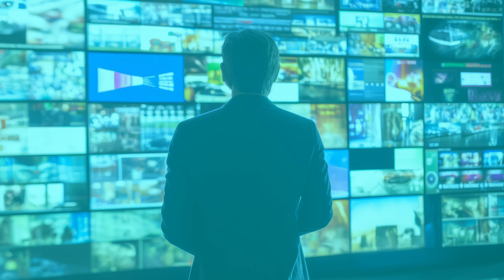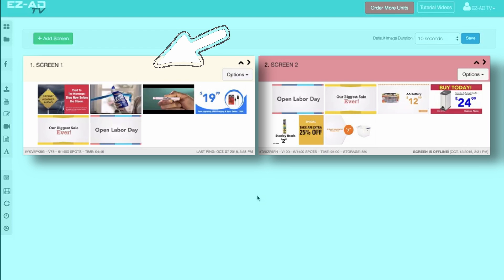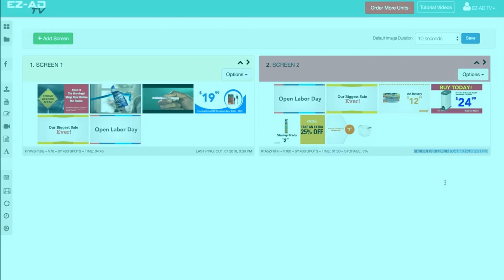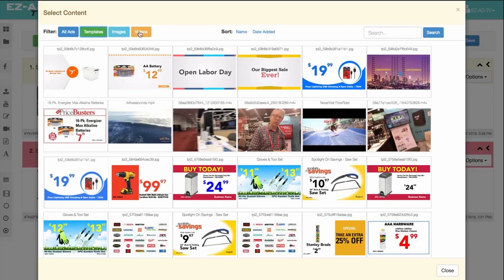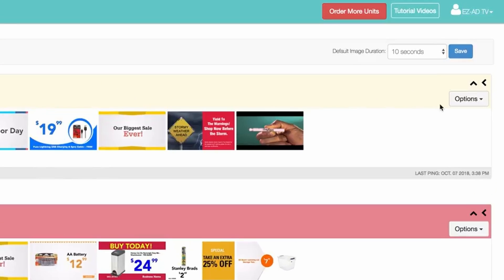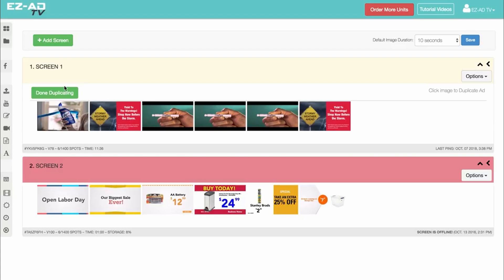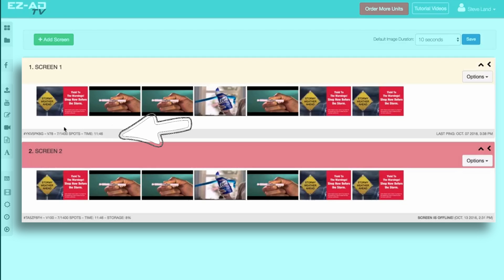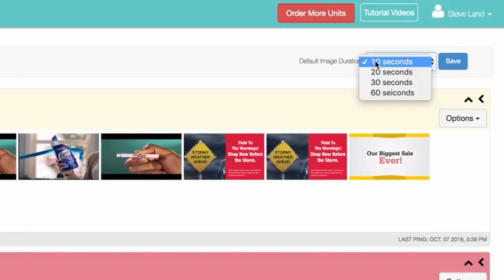Master Your EZ-AD TV Screen Management: Complete Guide to Controlling & Organizing Digital Ads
🌟 Unlock the full potential of your EZ-AD TV with our comprehensive guide! This video is an essential resource for anyone looking to effectively manage and organize their digital advertising screens.

Whether you're a business owner or a marketer, these insights will enhance your advertising efficiency.

📺 What This Video Covers:

Overview of EZ-AD Screens Page: Get acquainted with the EZ-AD TV screens page, where you can add, delete, and manage your screens effortlessly.

Screen Identification: Learn how to identify each screen by its title and understand what the color of the header signifies about your internet connection.

Troubleshooting Tips: Find out how to quickly resolve connectivity issues with your EZ-AD TV.

Personalized Viewing Options: Discover how to use the collapse and expand buttons for a customized screen box view.

Screen Box Tools: Explore the array of tools available for each screen box, including adding content, arranging advertisements, deleting ads, duplicating content, and shuffling your playlist.

Playlist Management: Gain insights into effectively sorting your advertisements, updating your playlist duration, and adjusting image durations.

Advanced Features: Learn how to mirror your playlist onto another screen for efficient content management.

✨ Why EZ-AD TV for Your Business?

Efficient Management: EZ-AD TV's user-friendly interface allows for quick and easy screen management.

Customization: Tailor your digital displays to fit your specific business needs.

Real-Time Updates: Stay up-to-date with your advertising performance and make adjustments on the fly.